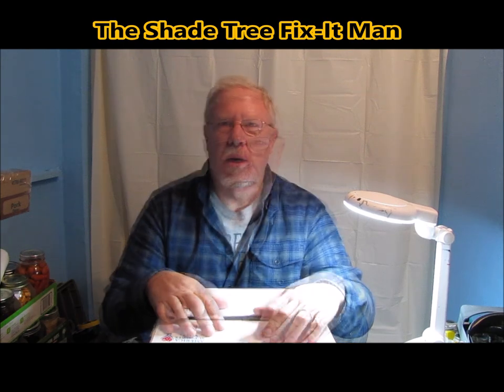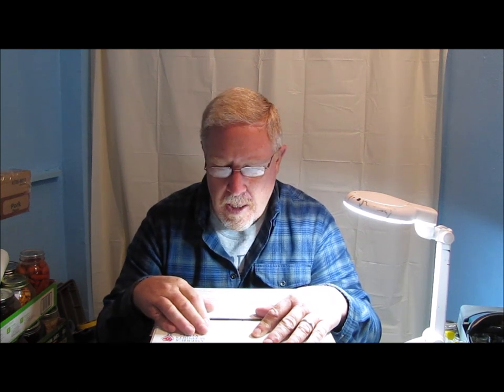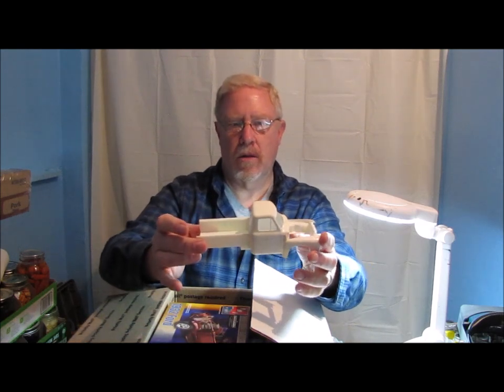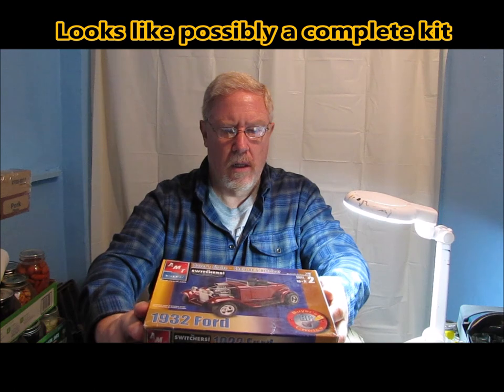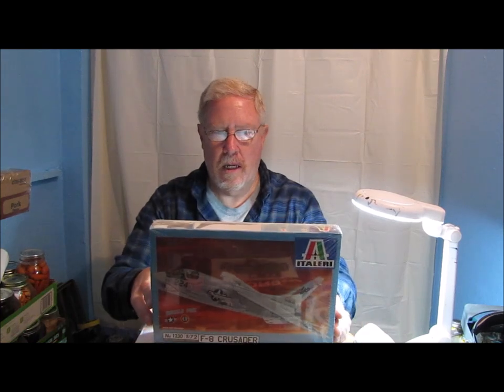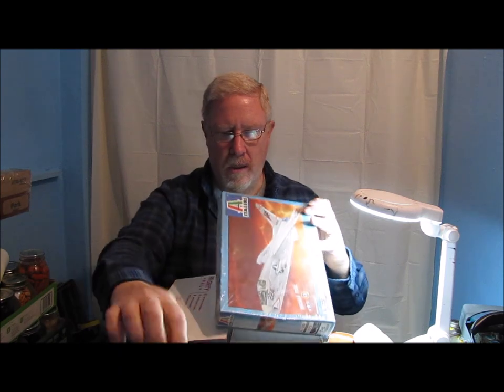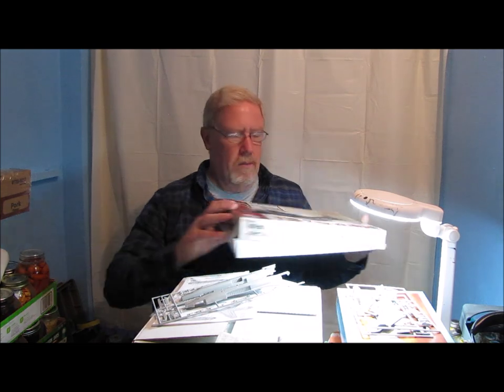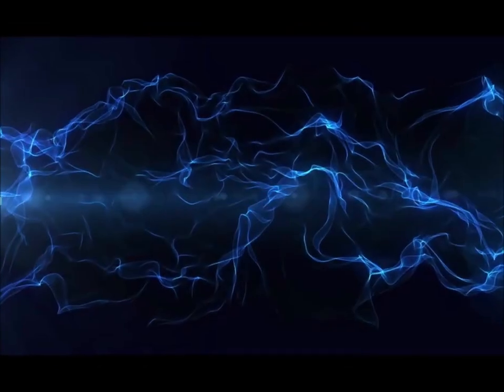Special Request Build - F-8J Crusader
I have been asked to do a special build of a 1/72 scale F-8J crusader by The Shade Tree Fix-It Man

This build will be a replica of the aircraft that he worked on during his time in the US Navy and will be a tribute to his service.  I hope you will follow along/